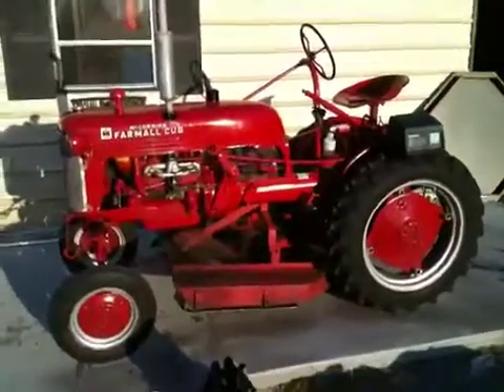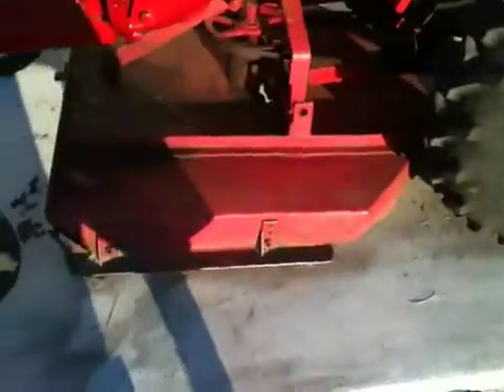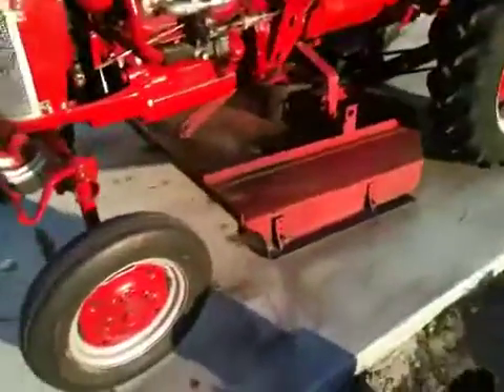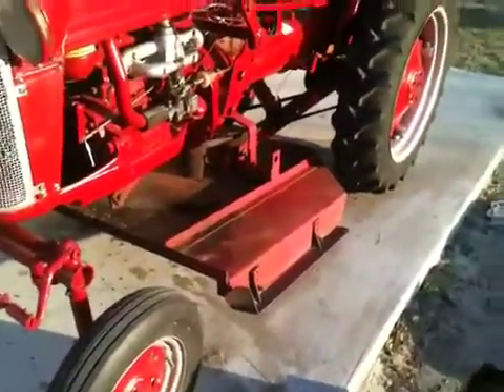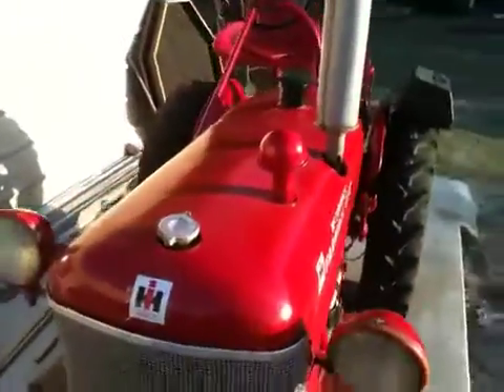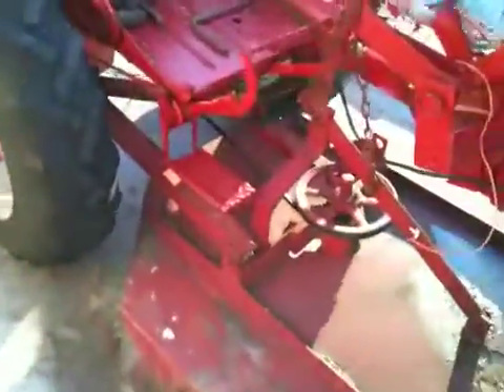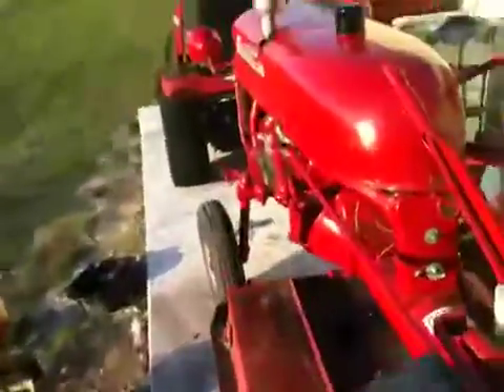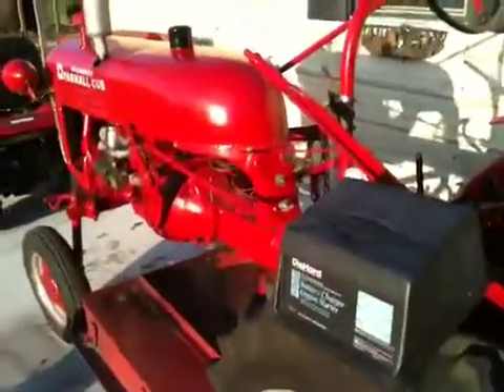Ruby walk around part2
Ruby